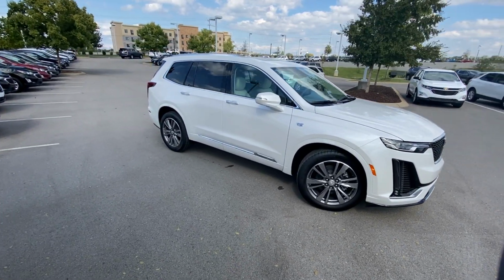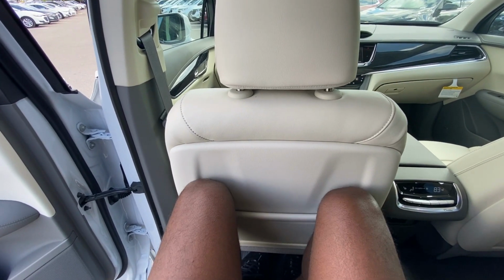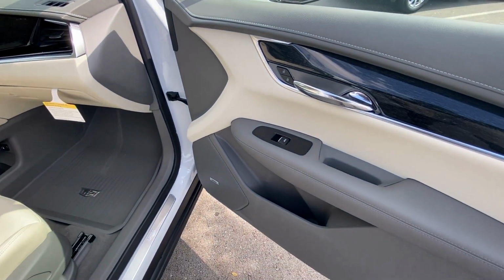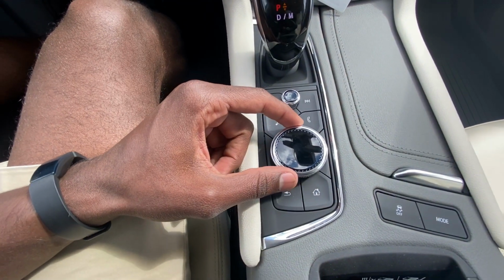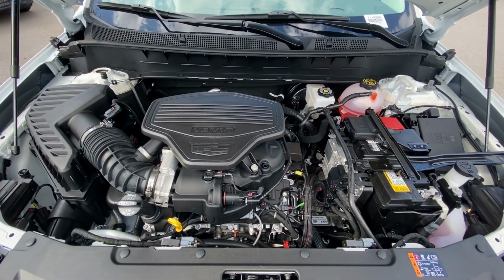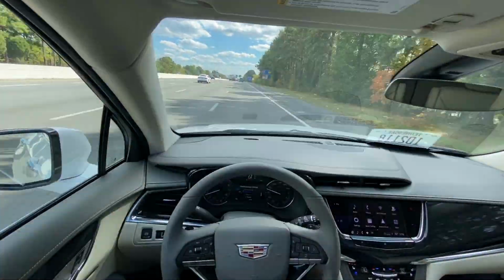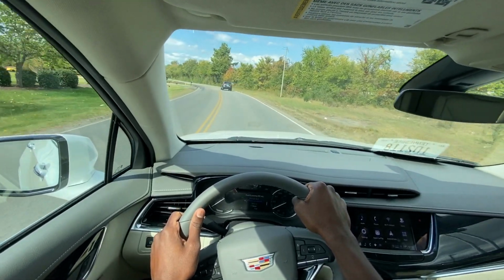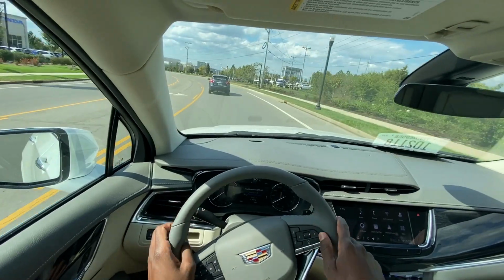2021 Cadillac XT6 Premium Luxury Review & Test Drive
This is the 2021 Cadillac XT6 Premium Luxury!  This XT6 comes in crystal white tricoat on Sahara leather interior!  The power train consists of a 3.6 liter V6 mated to a 9-speed automatic transmission.  Standard features include Bluetooth audio, a backup camera, and a Bose sound system!

For more information on this vehicle including pricing, please visit:

Cadillacofmurfreesboro.com